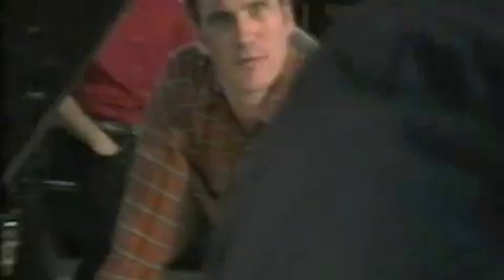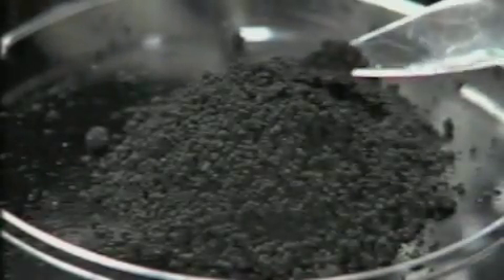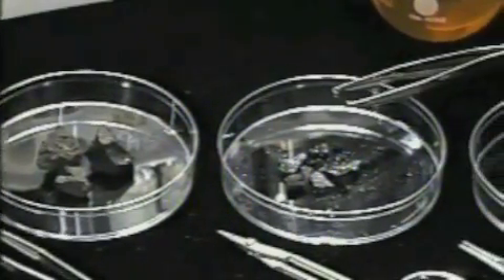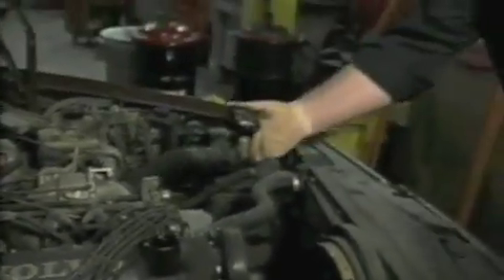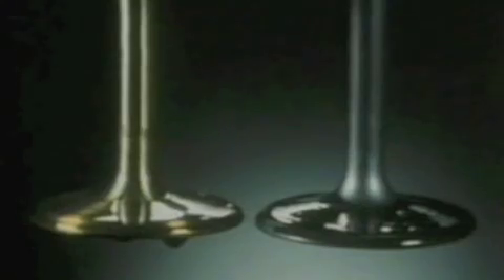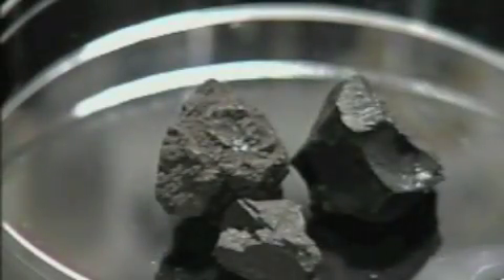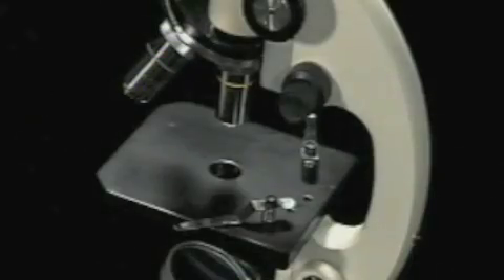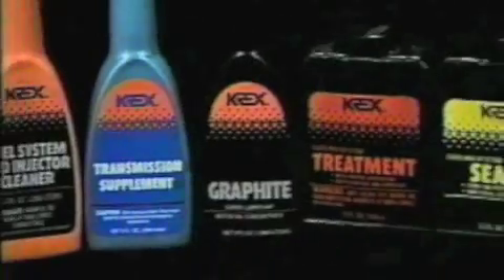Krex Graphite Engine Lubricant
Educational video on the properties of Krex Graphite Engine Lubricant.  Krex Graphite is a synthetically generated lubricant with no additive properties whatsoever.